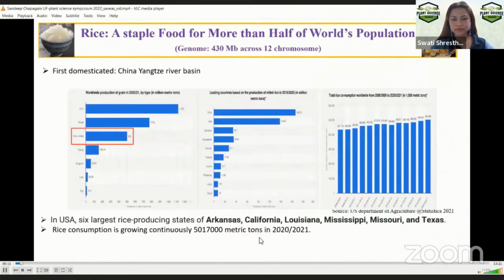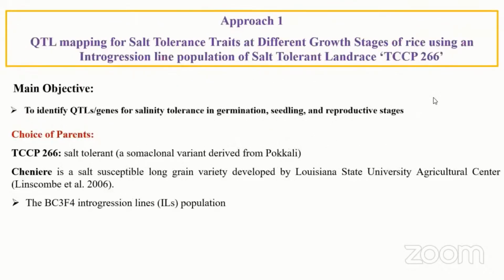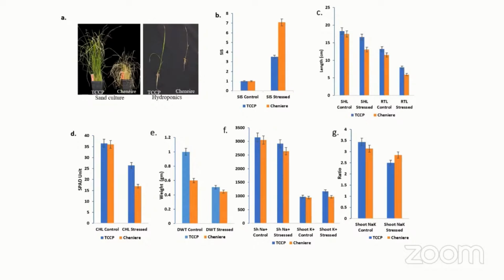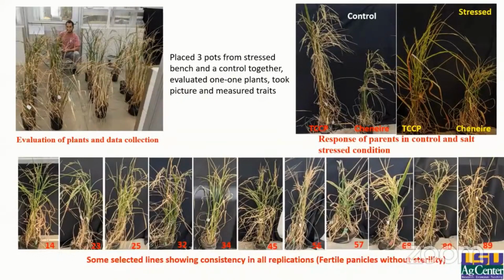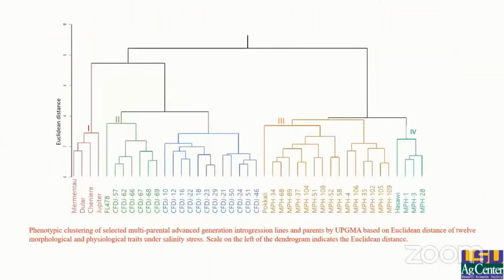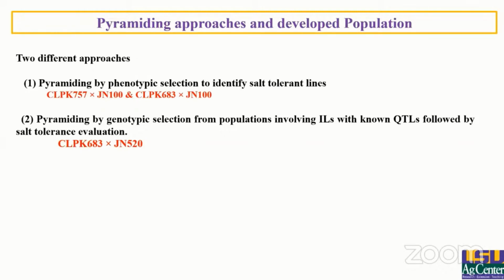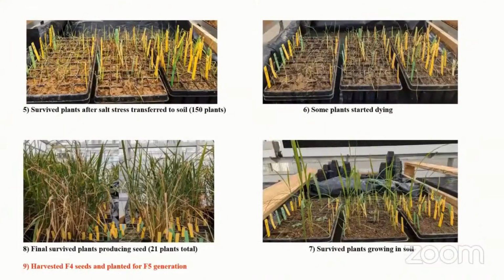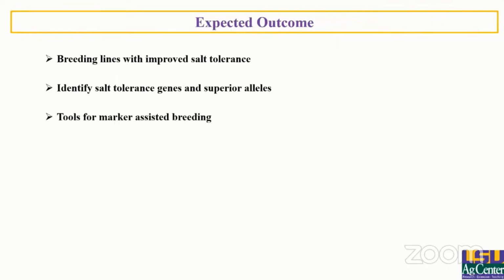1-5 Student Sandeep Chapagain 6th UF Annual Plant Science Symposium